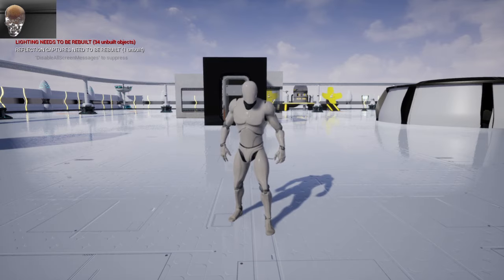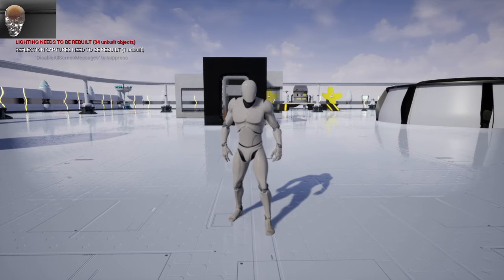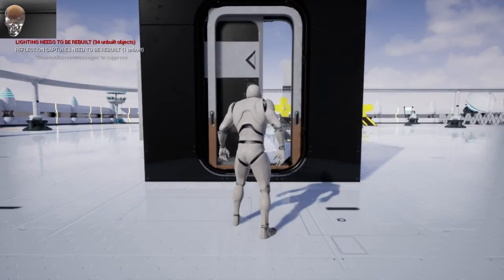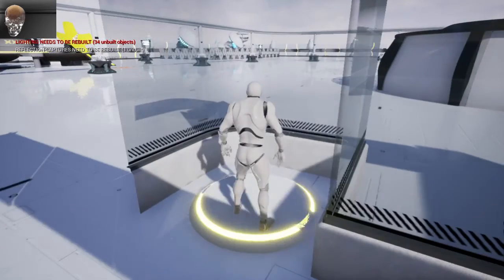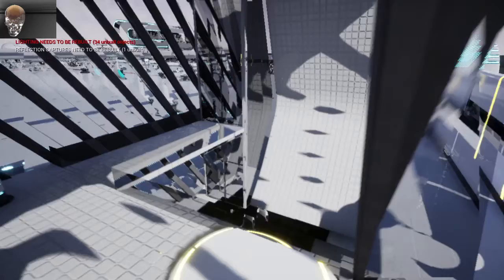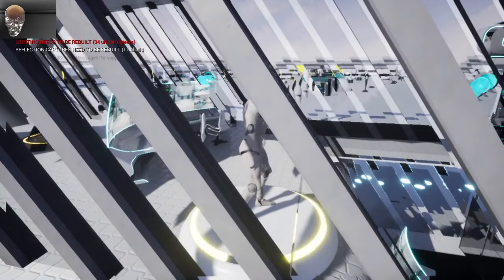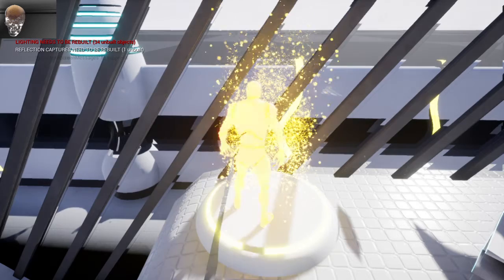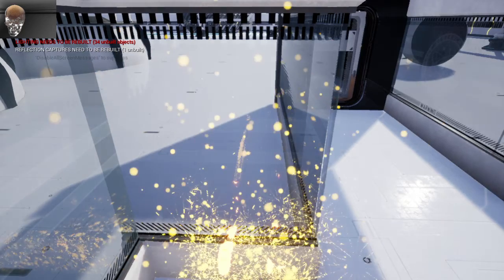2020 Unreal 4.25.3 Teleport and Gate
Solved the ground to floor and now adding a new command center im building myself
added sliding door ill make it a big lil complex then make it taller and add a roof